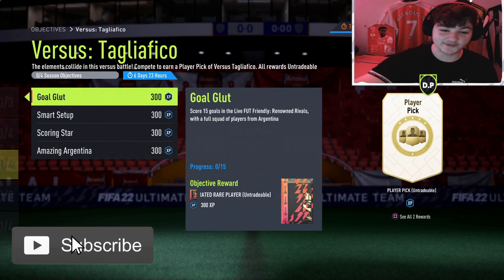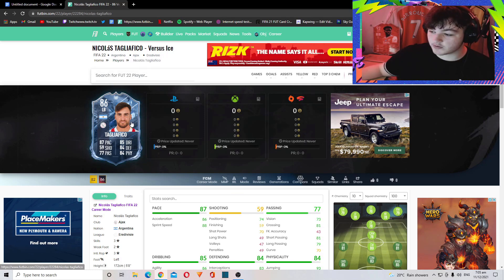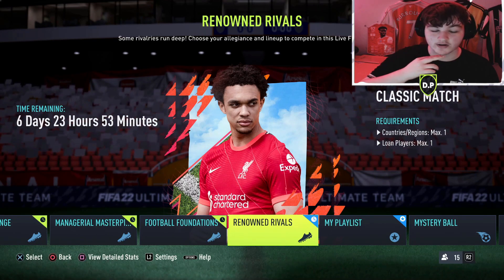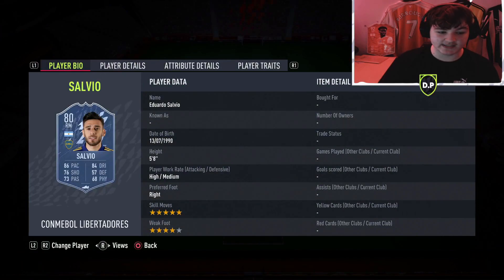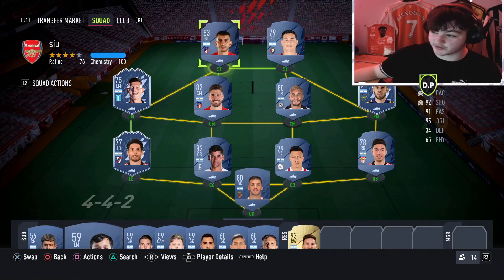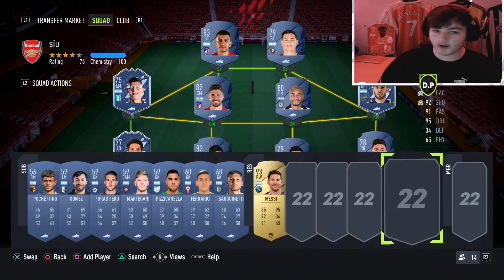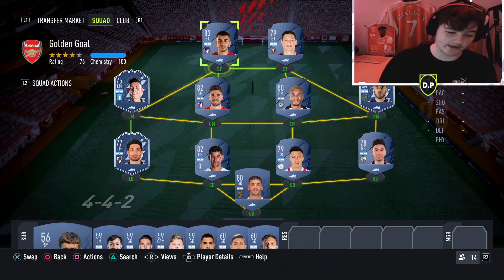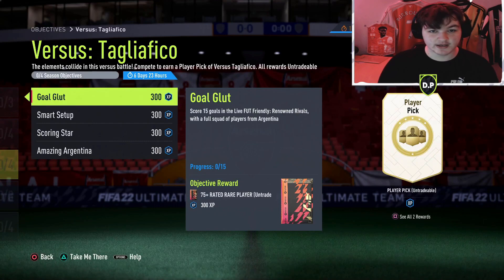HOW TO COMPLETE TAGLIAFICO OBJECTIVES FAST! - 86 Rated Versus Tagliafico Objective - FIFA 22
Yes lads! Today we look at the NEW 86 RATED VERSUS ICE TAGLIAFICO OBJECTIVES! Is he worth the grind? Today we give my tips and trick and also build a cheap argentina squad you can use to complete Taglifico fast!

Card design used on the thumbnail for the 86 Tagliafico card design

86 VERSUS TAGLIAFICO OBJECTIVES -

GOAL GLUT - Score 15 goals in the Live FUT Friendly: Renowned Rivals, with a full squad of players from Argentina

SMART SETUP - Assist 3 goals with Crosses in the Live FUT Friendly: Renowned Rivals, with a full squad of players from Argentina

SCORING STAR - Score in 8 separate matches in the Live FUT Friendly: Renowned Rivals, with a full squad of players from Argentina

AMAZING ARGENTINA - Win 4 matches in the Live FUT Friendly: Renowned Rivals, with a full squad of players from Argentina

Tagliafico Objectives FIFA 22
Versus Tagliafico Objectives FIFA 22
86 Tagliafico Player Review FIFA 22
86 Versus Ice Tagliafico Player Review

VERSUS TAGLIAFICO OBJECTIVES